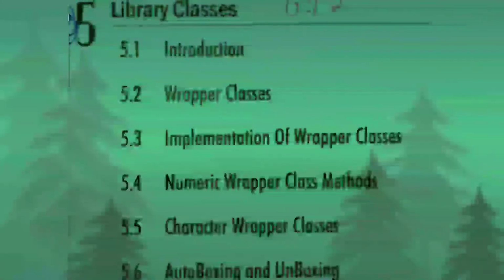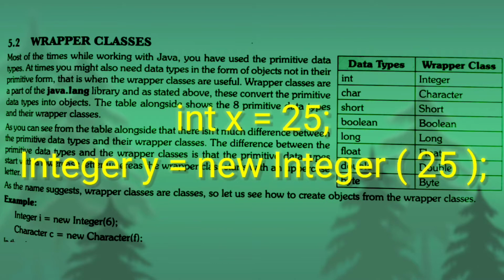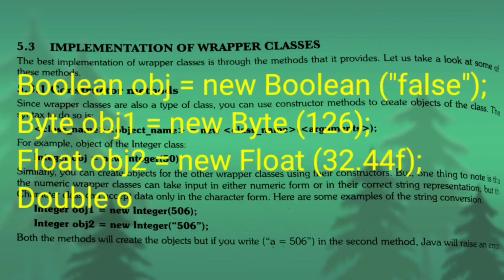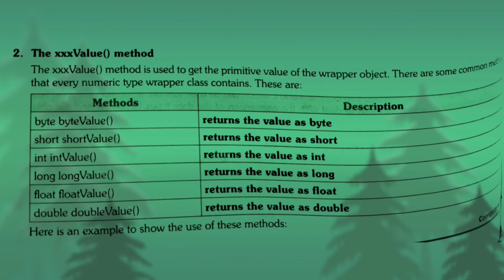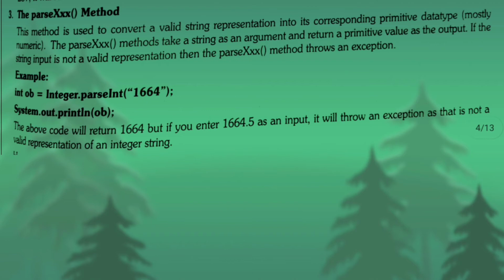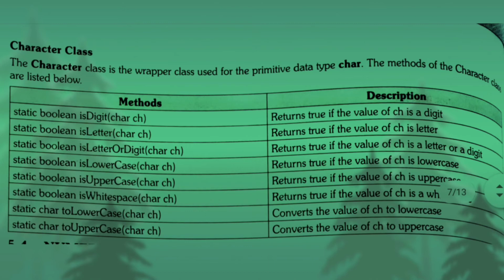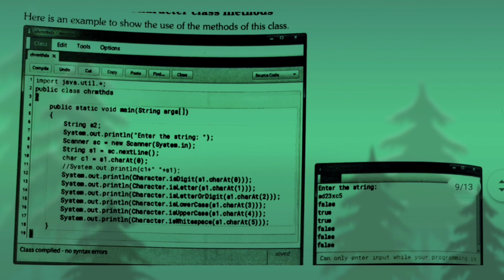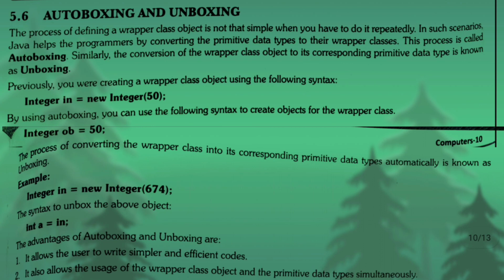Library classes in java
Xth Standard
ICSE Board
Computer Applications
(Library classes in java fully explained)